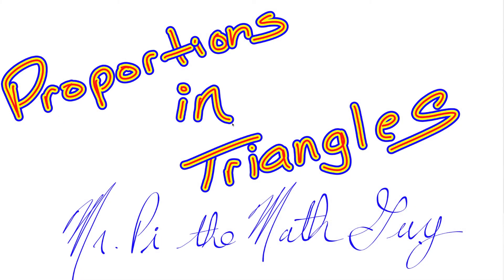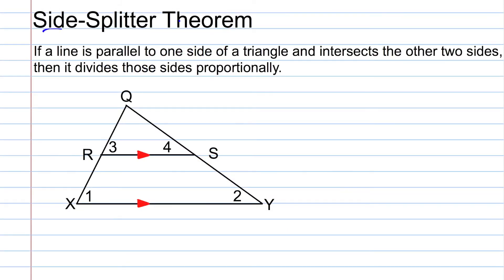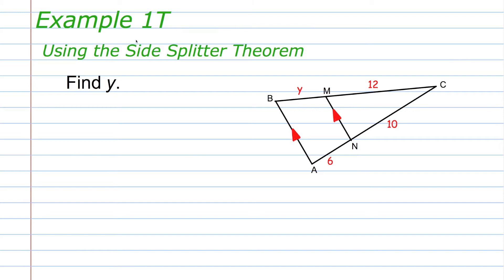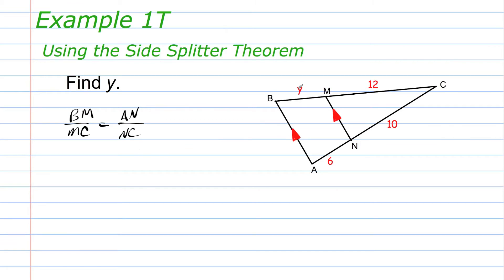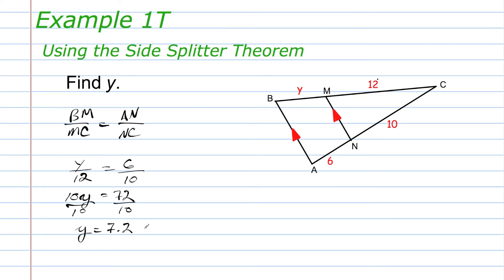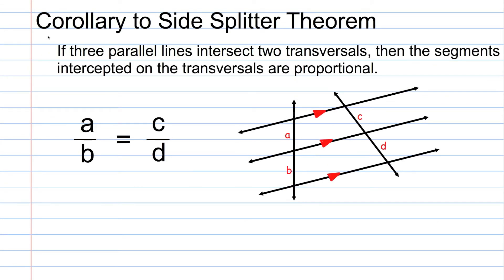Geometry Proportions in Triangles | Geometry How to Help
In this geometry help video, I discuss and use the Side Splitter Theorem, the Corollary to the Side Splitter Theorem, and the Triangle-Angle Bisector Theorem. Study Tip: As I explain the theorems and corollary, I use repetition to help you learn the relationships between the sides. I say and point to the sides that form the proportion. You should repeat these concepts to yourself several times. It is important to know your facts in Geometry.

Along with explaining the theorems and corollary, I model how to use each in a problem. Each problem involves finding the value of a variable.